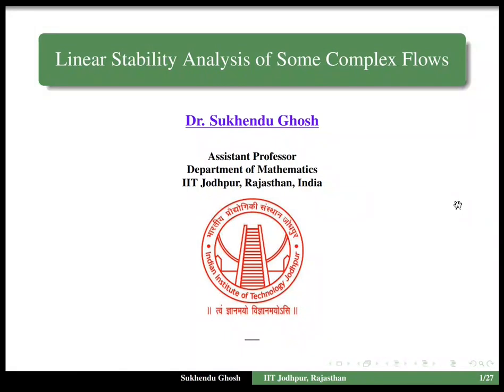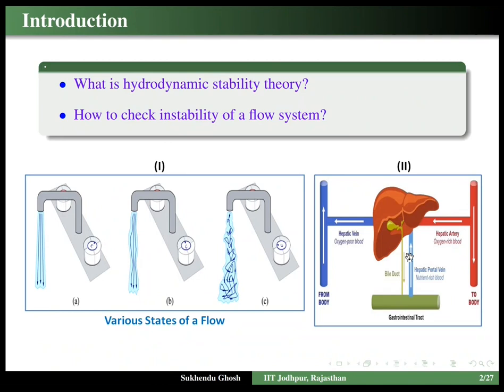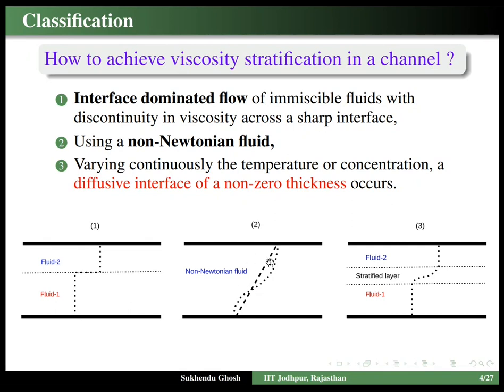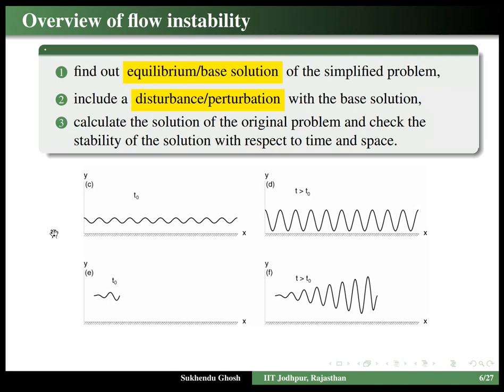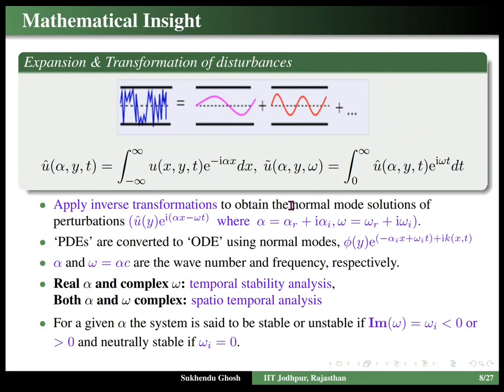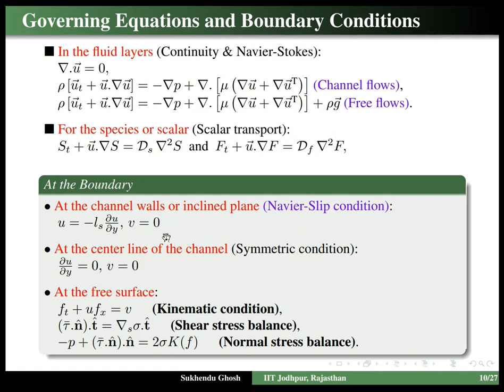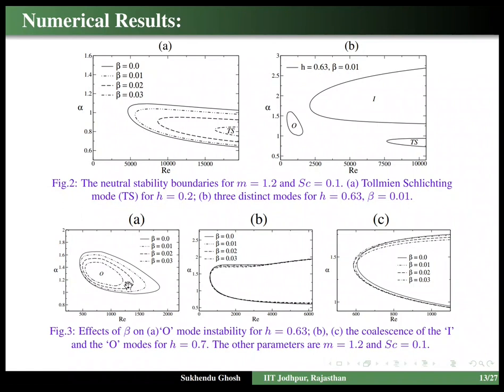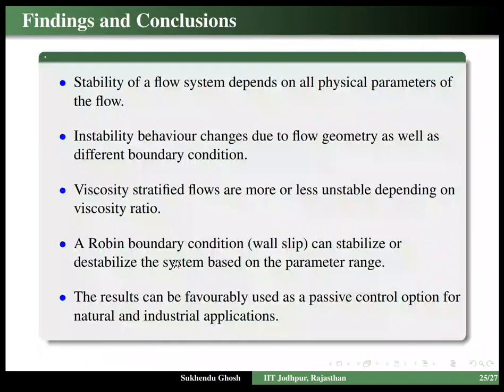Sukhendu Ghosh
Linear stability analysis of some complex flows